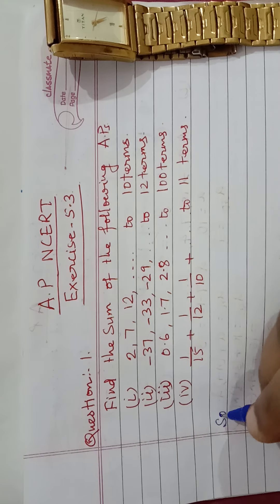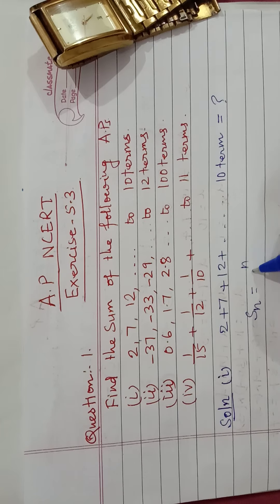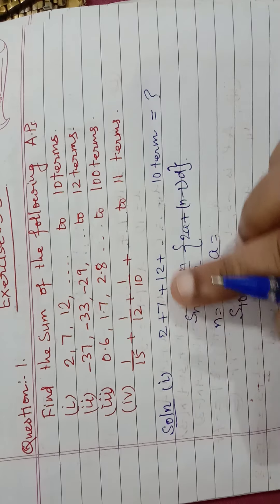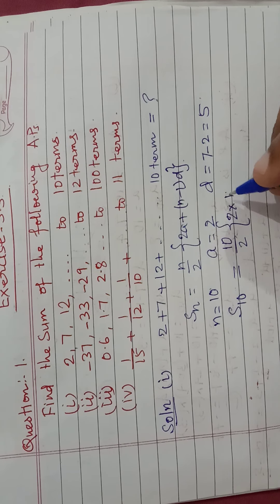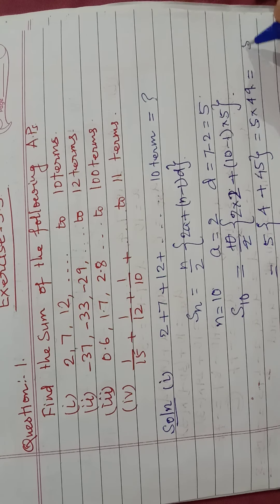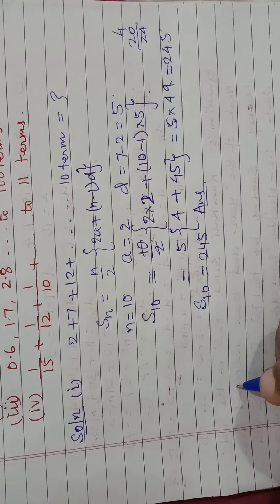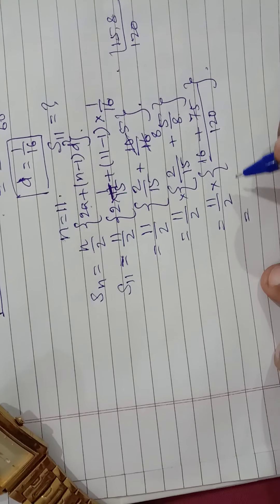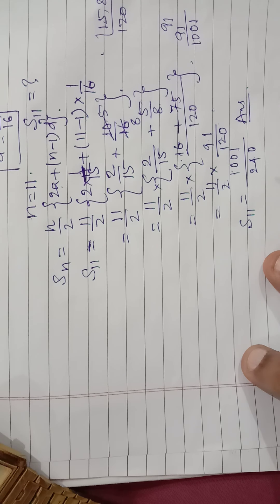Arithmetic progressions ncert maths book solution chapter5 exercise 5.3 explained by Sajid Akhter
Arithmetic progressions Class tenth